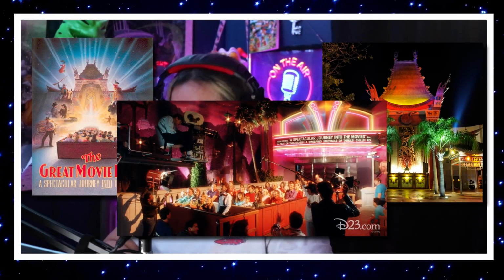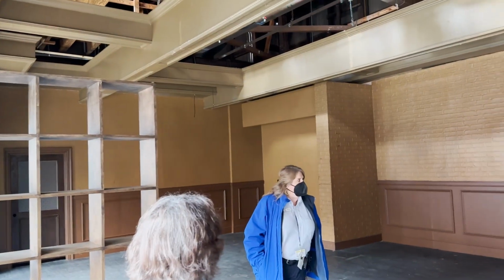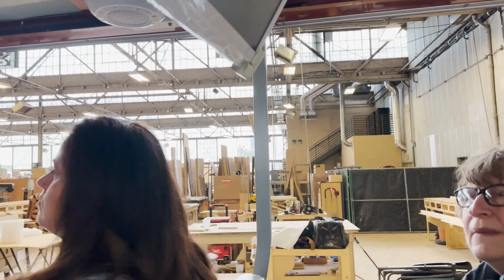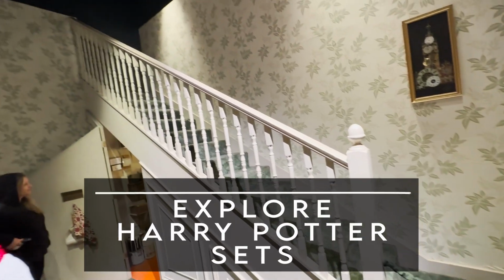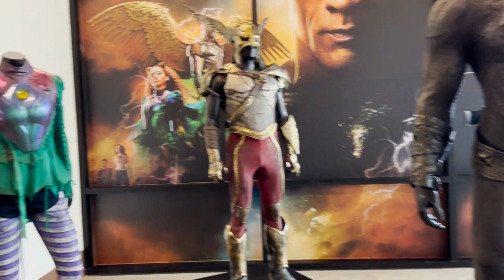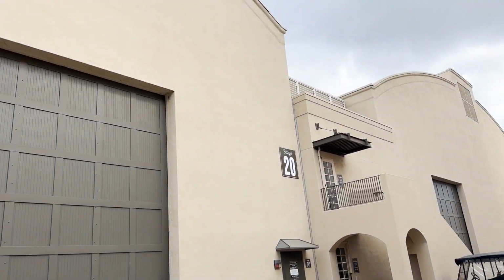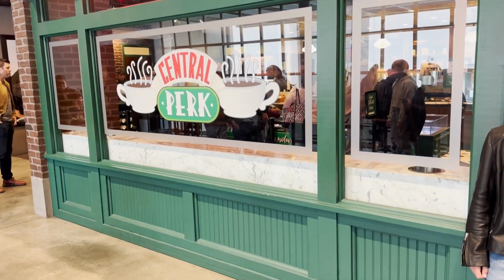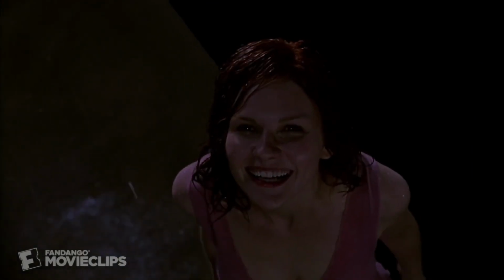10 Things to Know About Warner Brothers Studio Tour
The Warner Brothers Studio Tour in California is an immersive experience that takes visitors through the legendary studio lot. Visitors explore sound stages, backlots, and iconic sets while learning about film and television history. They can also get an exclusive look at props, costumes, and real sets used in some of the biggest productions.

How to be like Walt
Walt Disney An American Original
One Little Spark
Dream It Do It

Gear Used for this:
Cannon g7x
Cannon Rebel t6ii
At2020 microphone
Ring Light
Scarlett mixer

Swampscott MA 01907